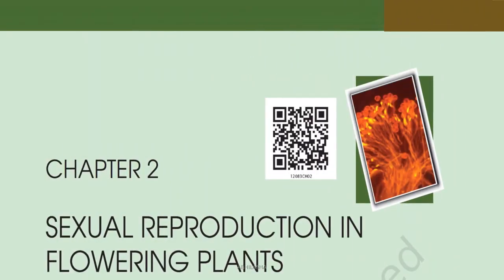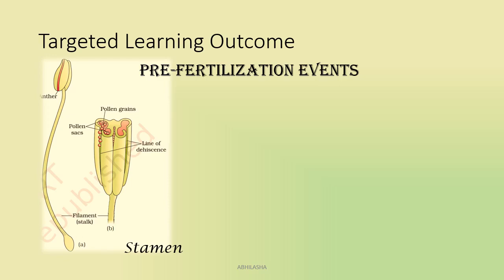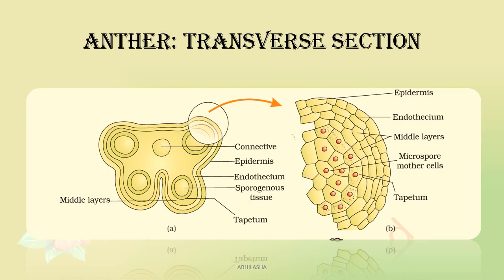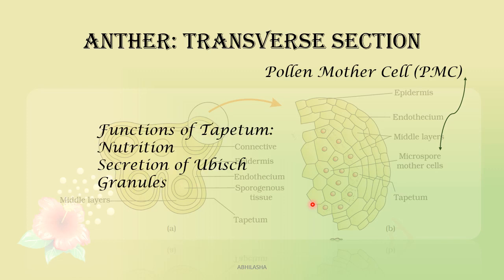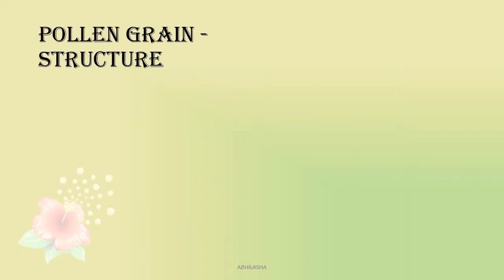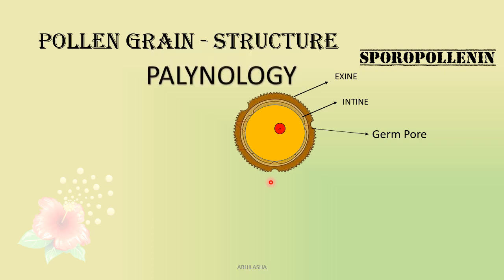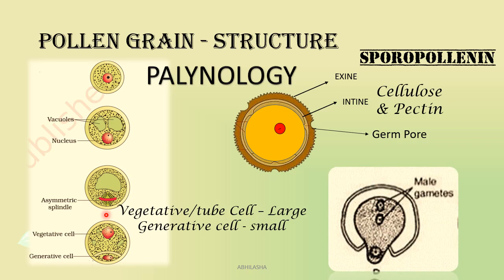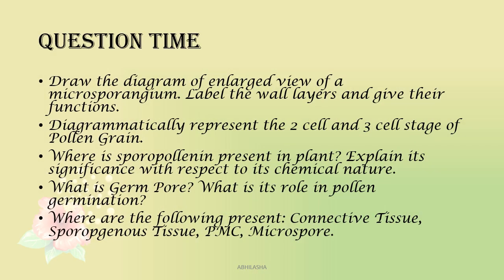Sexual Reproduction In Flowering Plants (Part 2)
NCERT Biology based, Covering the first part of Chapter 2. Covers Structure of Male reproductive system in Flowers, Microsporogenesis, structure and significance of Pollens